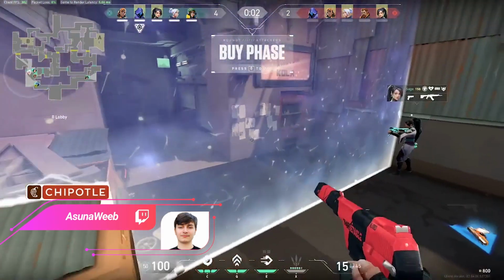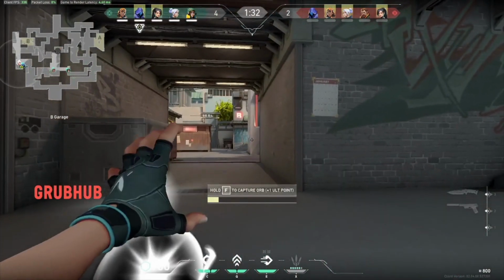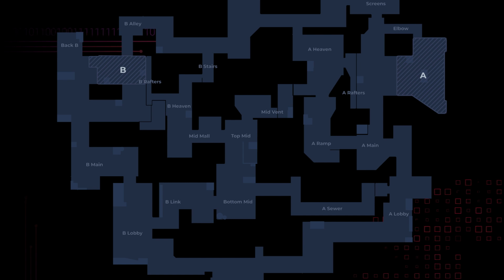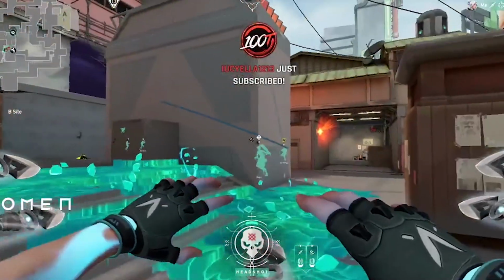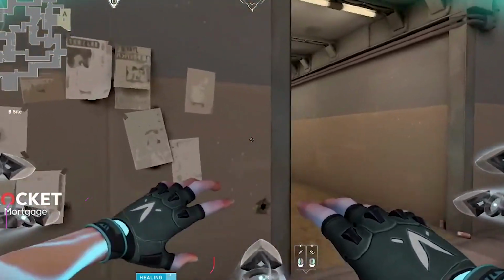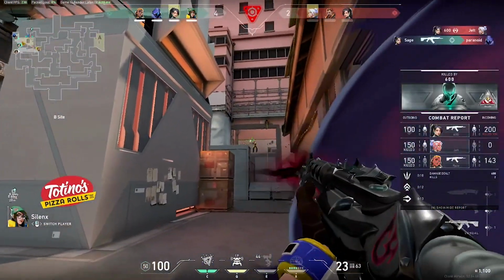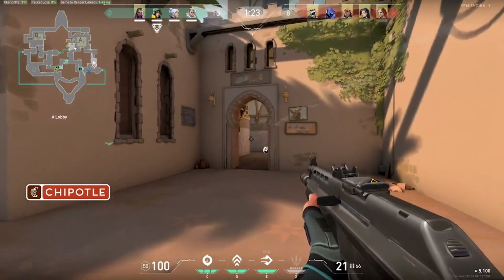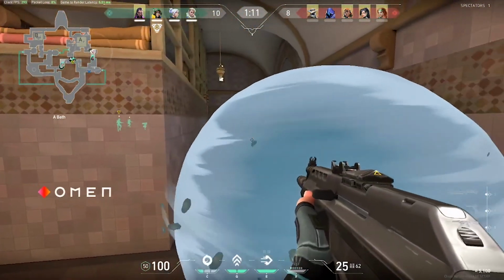How to ENTRY FRAG like the RANK 1 PRO ASUNA - Valorant Guide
How to ENTRY FRAG like a PRO ft. Asuna - Valorant Guide

Concepts: valorant,valorant tips,valorant tips and tricks,valorant guide,valorant gameplay,valorant highlights,valorant tournament,valorant new update,valorant update,valorant new,valorant aim guide,valorant aim,valorant beginners guide,valorant tutorial,valorant new agent,tenz,aceu,wardell,flights,subroza,scream valorant,hiko,valorant pro,valorant pro tips,valorant ranked,skillcapped valorant,gameleap,proguides,valorant asuna,valorant entry frag

0:00 - Introduction
0:35 - QOTD
0:47 - Playing Off Teammates
3:20 - How to Get the First Kill & Snowball
5:48 - Using Optimal Positioning
8:00 - Playing with Confidence
9:40 - Outro